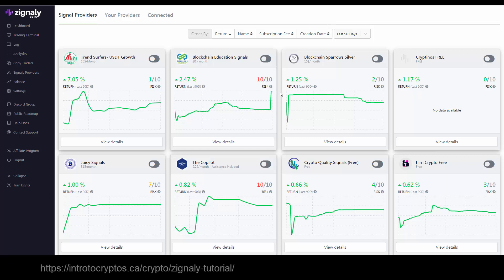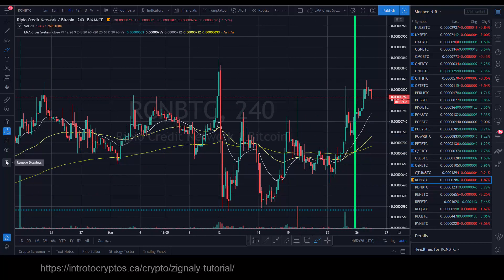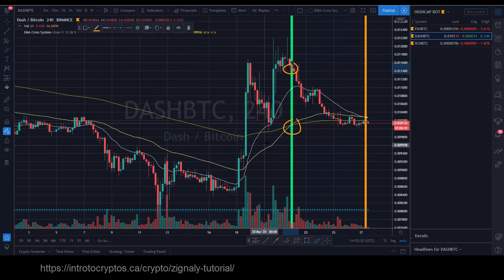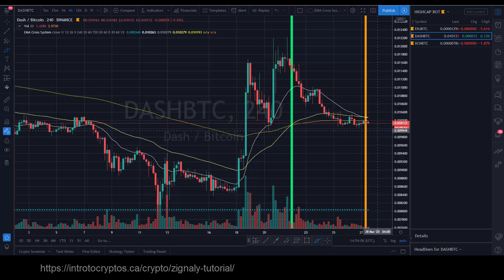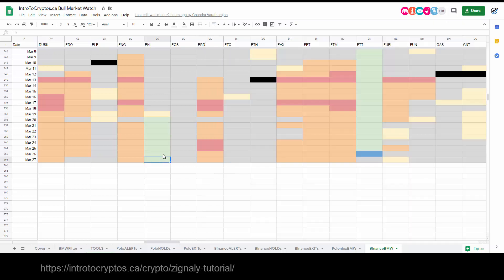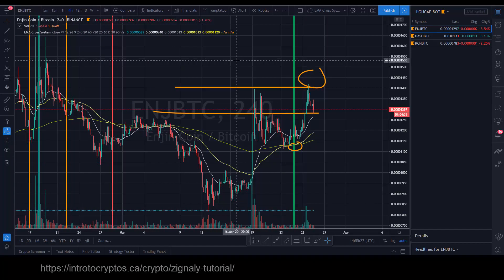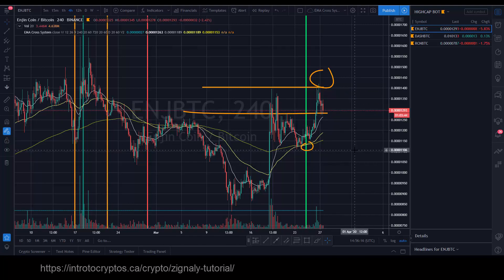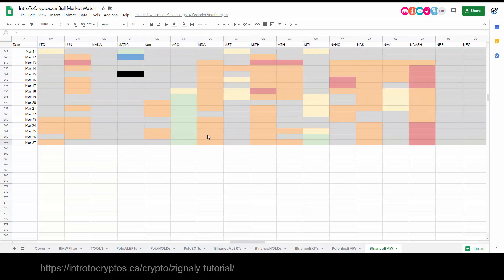Zignaly BOT 'Diversified Binance Crypto' Performance Report | Episode 2 March 27 2020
Recommended Trading Exchanges

Trading Tools You Need

Cryptocurrency Trading Course - Serving over 2000 students from 70 countries Since 2015

There is considerable risk in bitcoin, altcoin or world market trading, and may not be suitable for all investors. Any trading involves risks including, but not limited to, the potential for changing political and/or economic conditions that may substantially affect the price or liquidity of any financial market. Speculative investments may also be susceptible to sharp rises and falls as the relevant market values fluctuate. Leveraged trading can have a proportional effect on your trading account balance. This may work against you as well as for you. Not only may investors get back less than they invested, but in the case of higher risk strategies, investors may lose the entirety of their investment, or more.

Some trading commentary is based on hypothetical performance results that have certain inherent limitations and may not represent actual trading. Past performance does not predict future results. Predictions do not include the impact of market liquidity and no representation is being made that any account will or is likely to achieve profits or losses similar to those being shown. Forward looking statements include words such as "anticipates," "estimates," "expects," "projects," "intends," "plans," "believes" and are based on this author’s current expectations and assumptions regarding the market in question and actual results may vary significantly from those expressed or implied.

Before deciding to trade in any market you should carefully consider your investment objectives, level of experience, and risk appetite. You should not invest money that you cannot afford to lose. Seek advice from a certified independent financial adviser if you have any doubts.